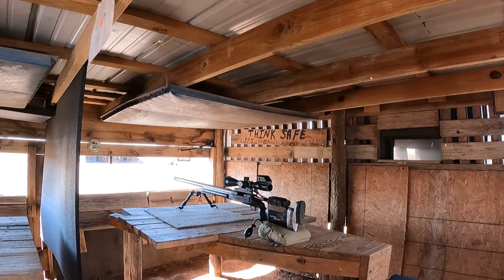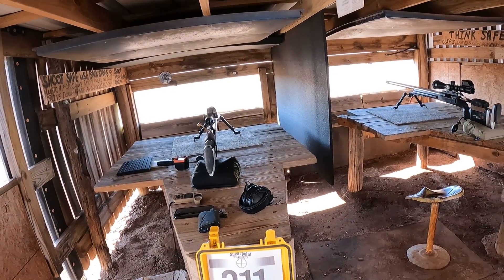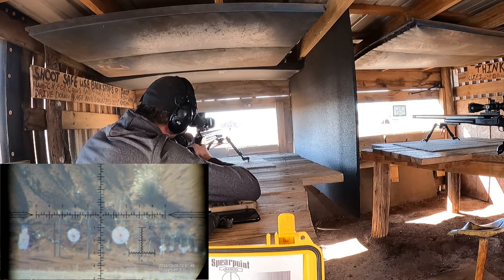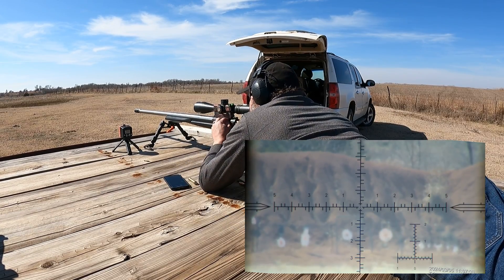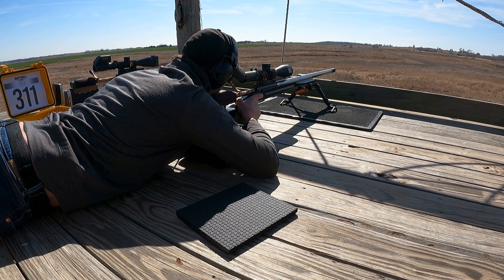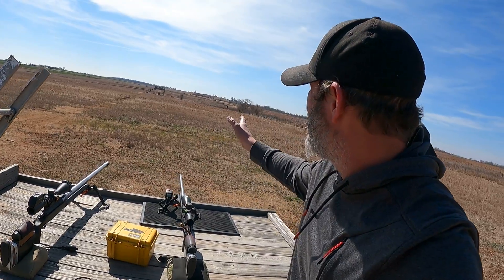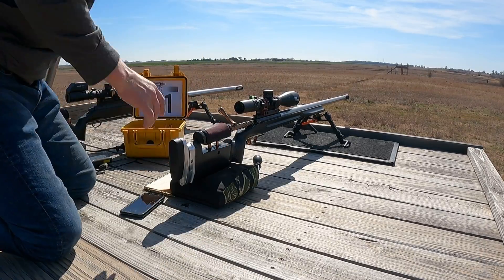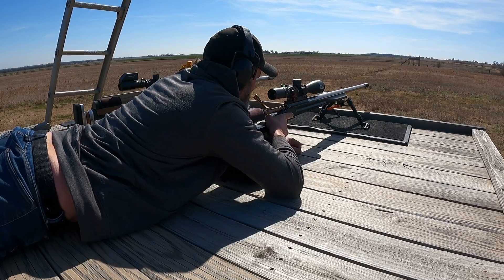Giving away my secrets Final load tests and distance testing on the 33xc at 700-2152 yards 1 of 3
This is the final load development to get the 33xc ready for King of 1 Mile France next month.  Last week I tested 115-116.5 grains of powder be sure and check that video out if you havent yet.
Today I test 116.7, 117.0 and 117.2 while shooting 700, 1000, 1200, 1465, a mile and 2152 yards.  I am testing speed consistency along with confirming elevation data from last season.